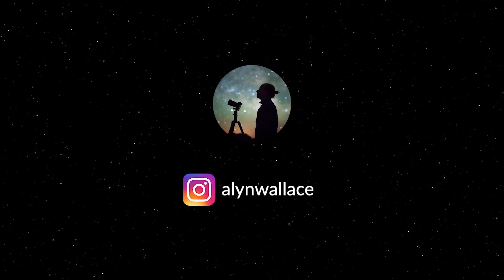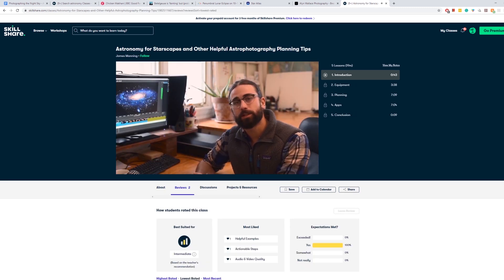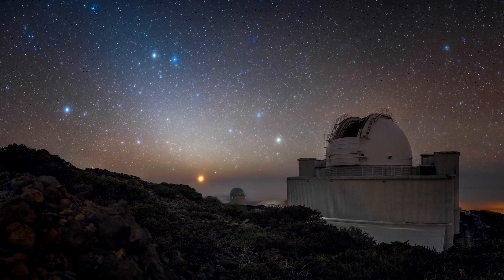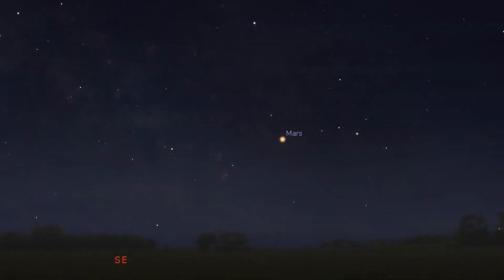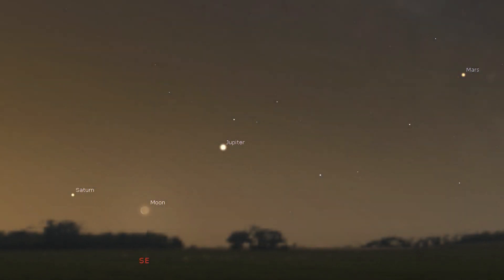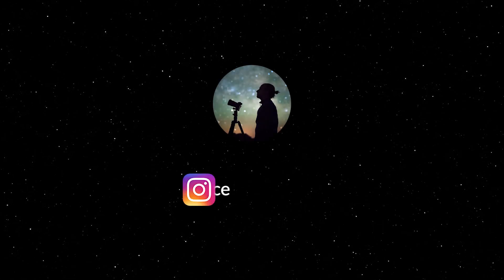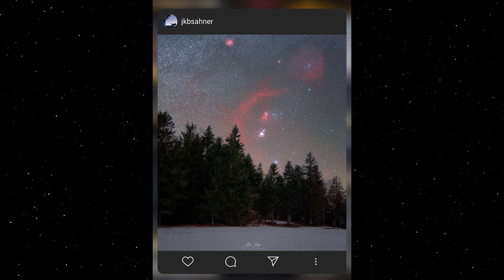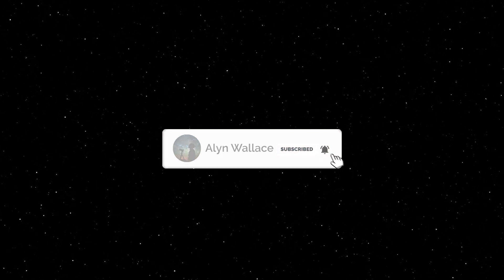What's in the Night Sky February 2020